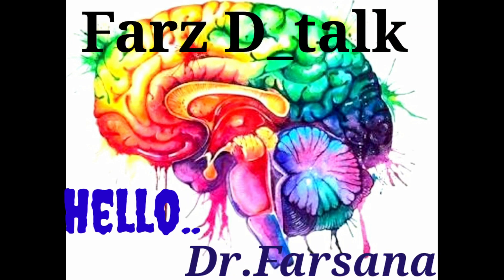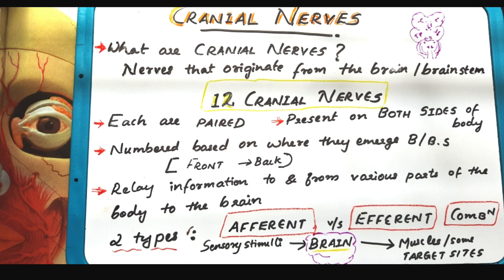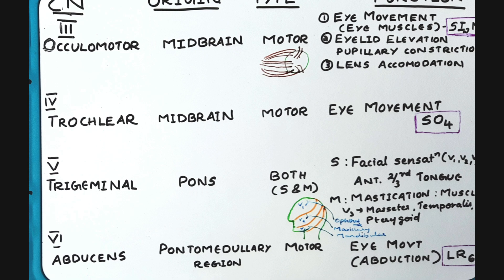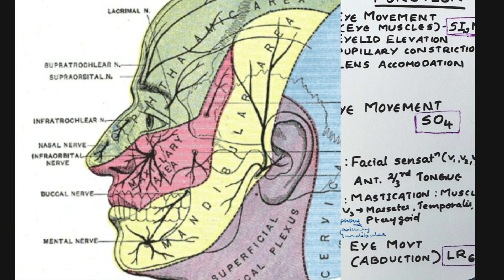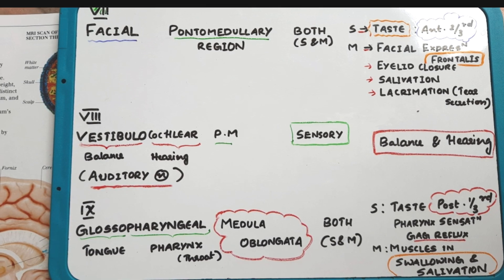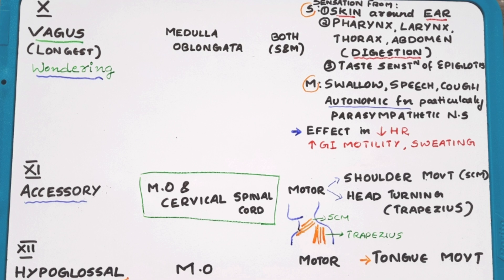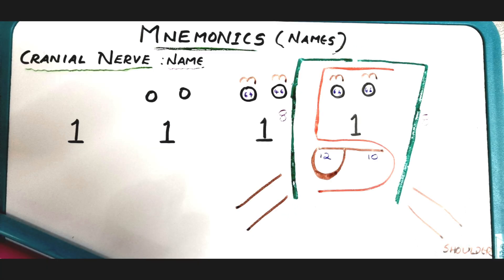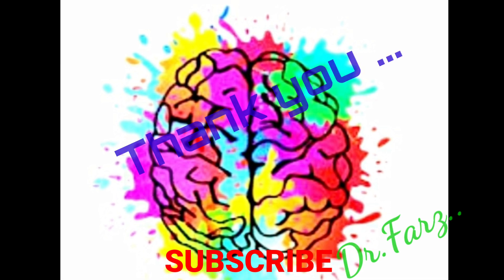TIPS to REMEMBER CRANIAL NERVES/STUDY with Dr.Farz /EASY MNEMONICS to MEMORIZE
= Basic details about the
CRANIAL NERVES

OLFACTORY NERVE
OPTIC NERVE
OCCULOMOTOR NERVE
TROCHLEAR NERVE
TRIGEMINAL NERVE
ABDUCENS NERVE
FACIAL NERVE
GLOSSOPHARYNGEAL NERVE
VAGUS NERVE
SPINAL ACCESSORY NERVE
HYPOGLOSSAL NERVE

= Tips to MEMORIZE the Name,function ,Origin and type of the CRANIAL NERVES
= SIMPLE  Explaining Diagrams
 Hope it will surely help you to study in an amazing way

                             -   Dr.Farz😊